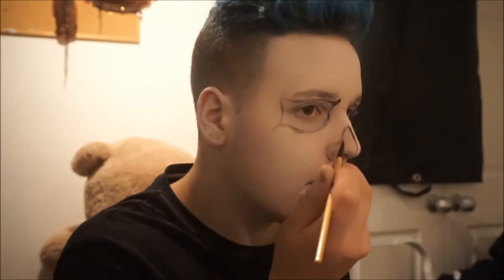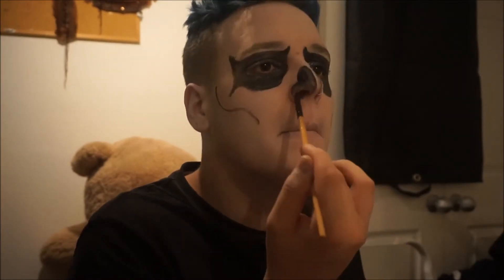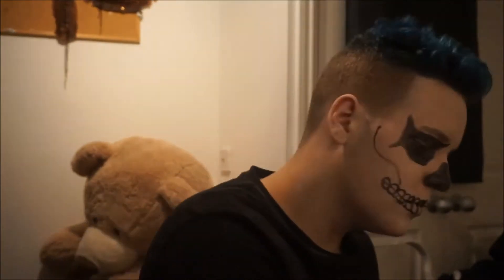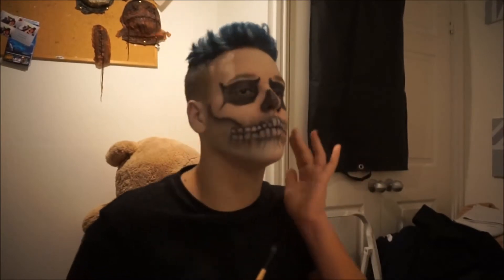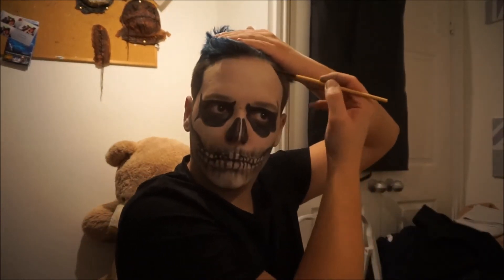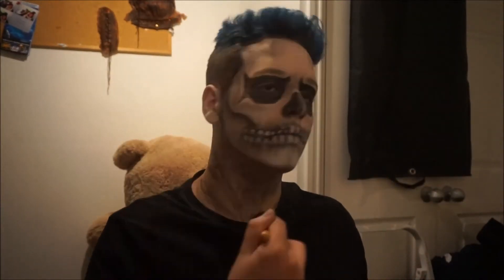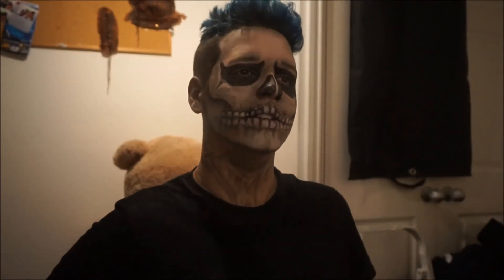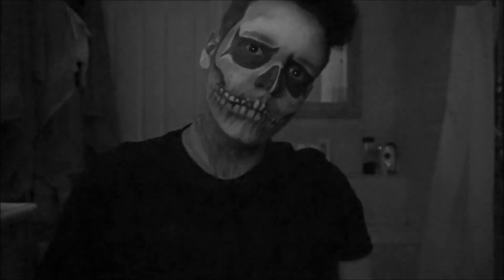American Horror Story - Tate Langdon Make Up - ( Special FX )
HEY GUYS! This is my Tate inspired SFX makeup, Its a quick little video which I hope you can enjoy, simple materials but it gives an amazing result.

Let me know what you think of this weeks video, and let me know what you think I should try next! Come back next Sunday for a new video!